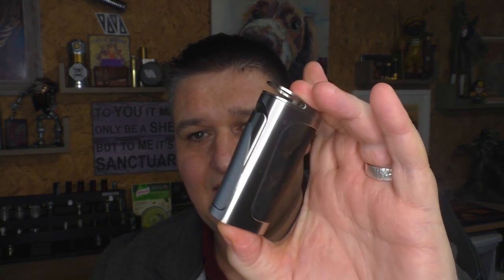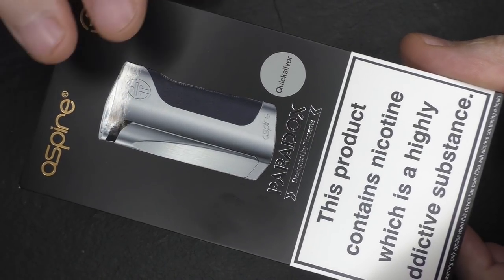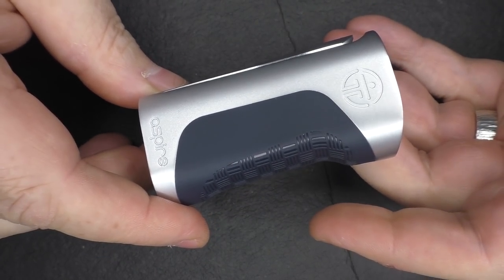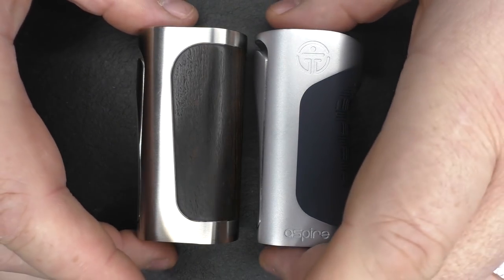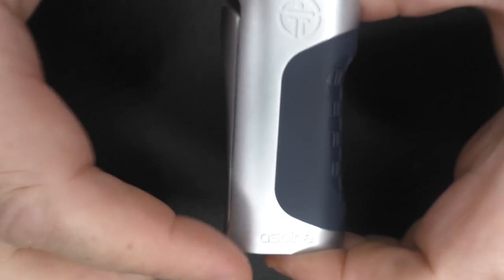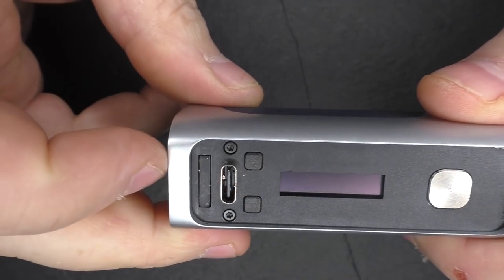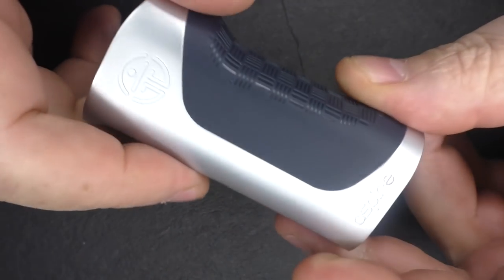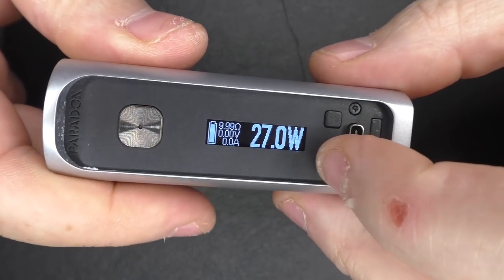The Paradox by Aspire and Noname Mods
Links:

Equipment I use:

Panasonic  HC-V720
A Shed